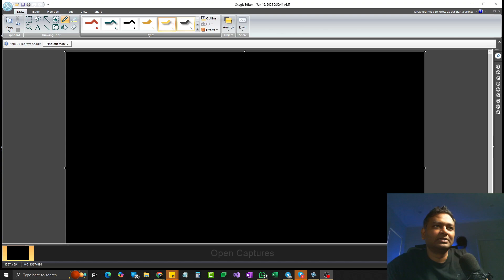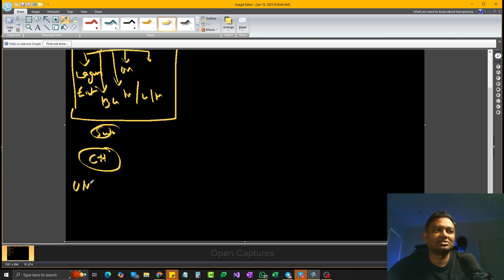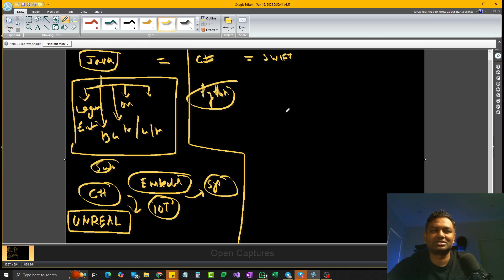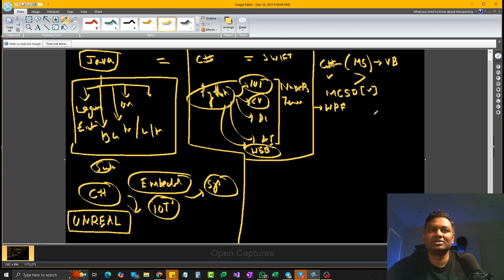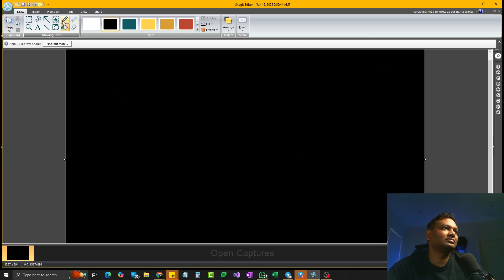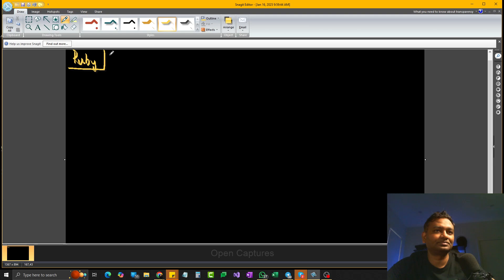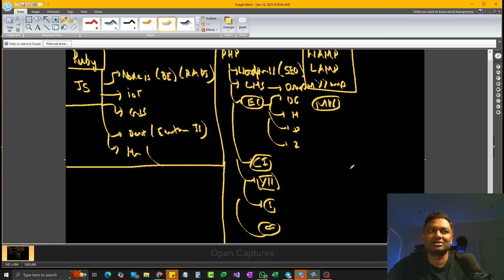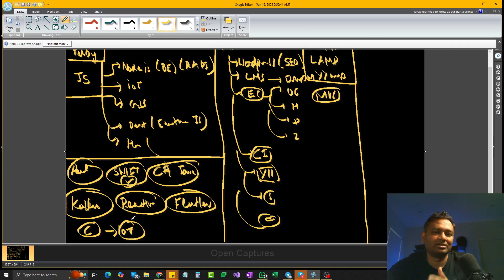"Which Programming Language to Learn? – A Complete Guide to Traditional Languages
In this video, we explore the most popular traditional programming languages that have shaped the world of software development.